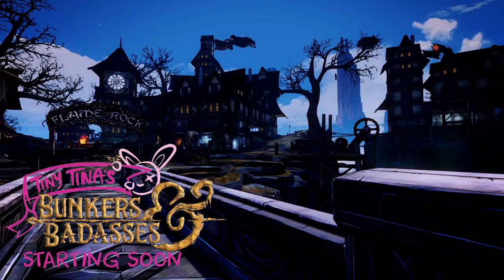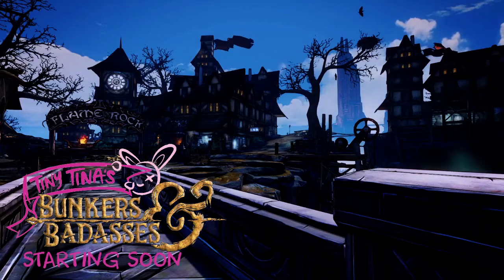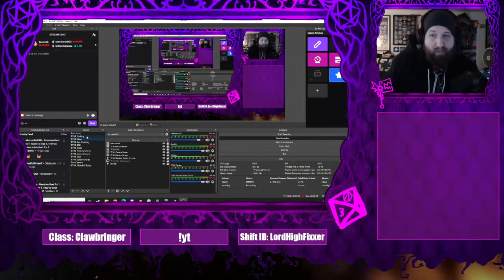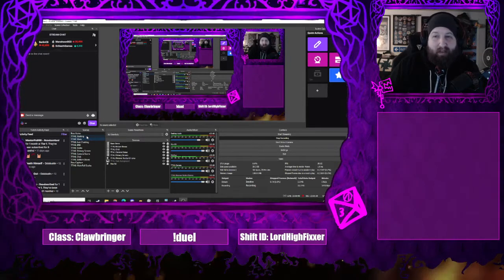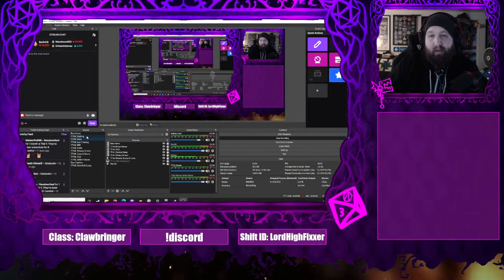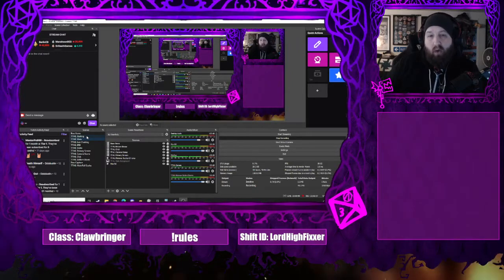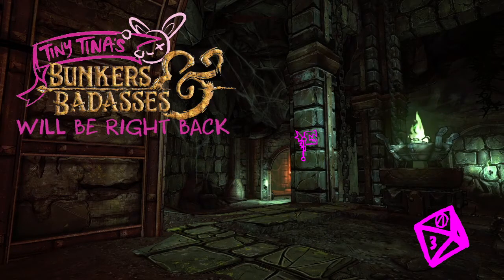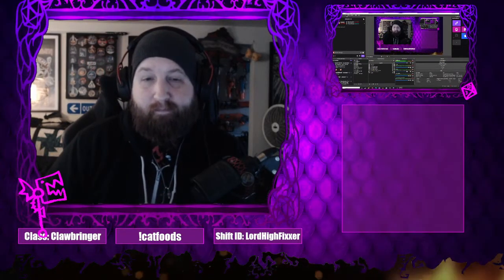Tiny Tina's Wonderlands Preview